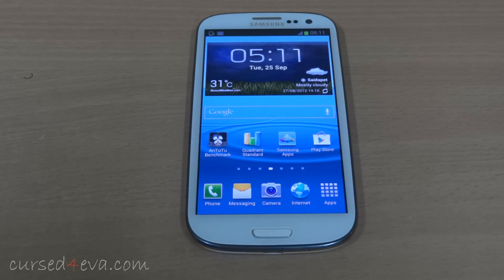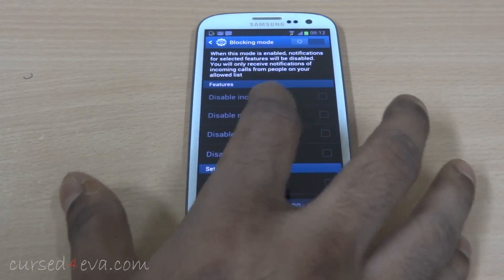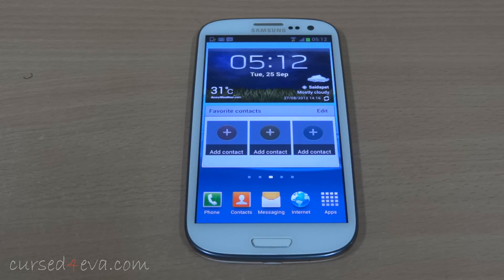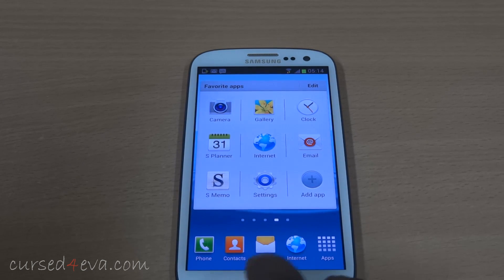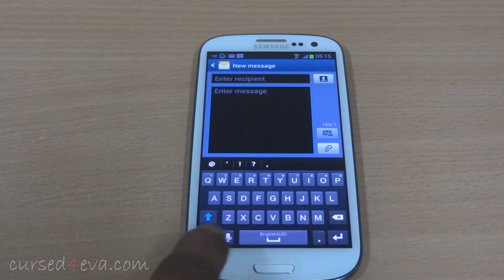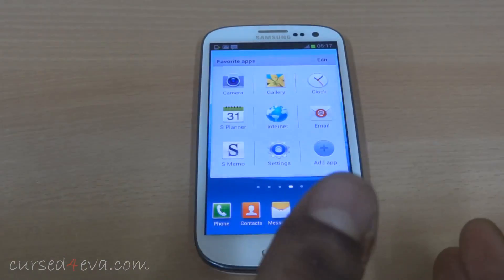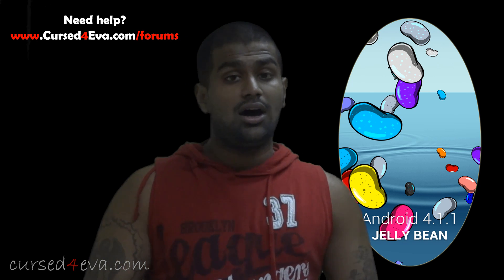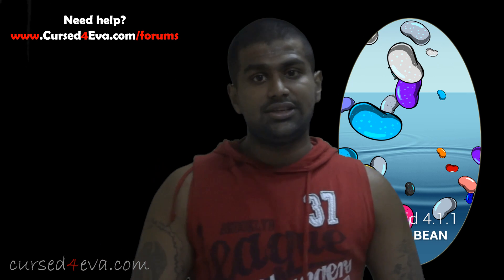Samsung Galaxy S3 Jelly Bean Official Update - Features - What's new - Cursed4Eva.com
In this video we take a look at the new features included with Samsung's official Jelly Bean release for the Galaxy S3 I9300.

EDIT: Newer Update 4.1.2 out now with MultWindow and other Note 2 Features - for the full feature list

For the Full Written Review...

If you want to install/flash this Jelly Bean update for your Samsung Galaxy S3 click below...

Credits